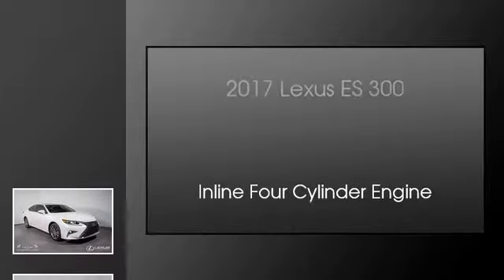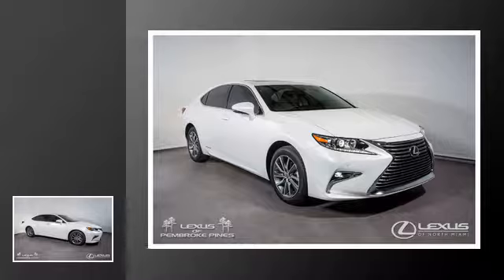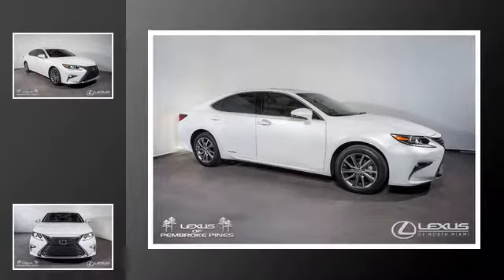2017 Lexus ES 300h